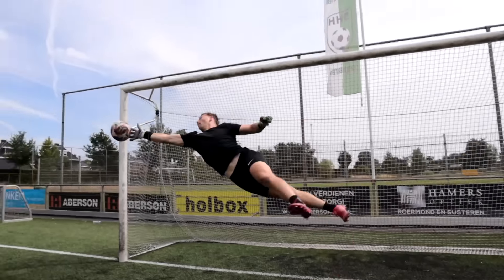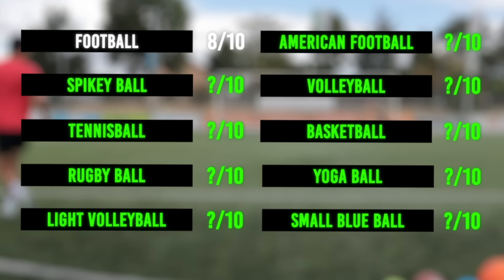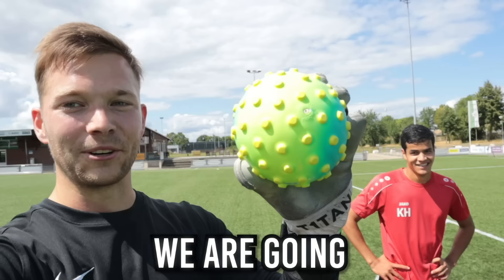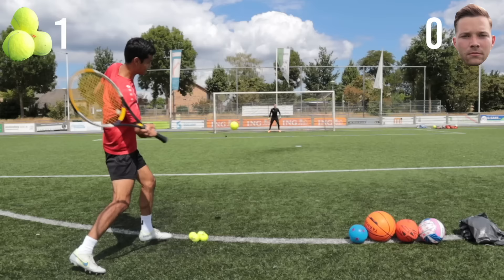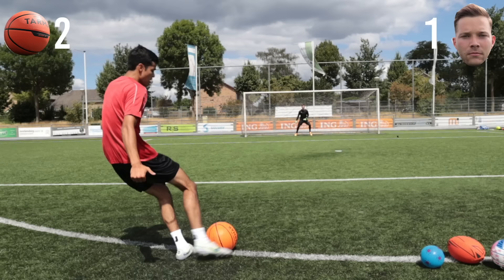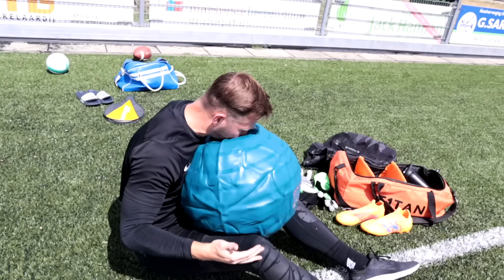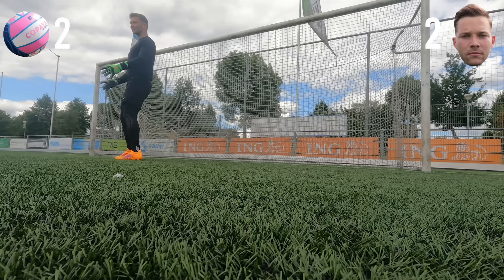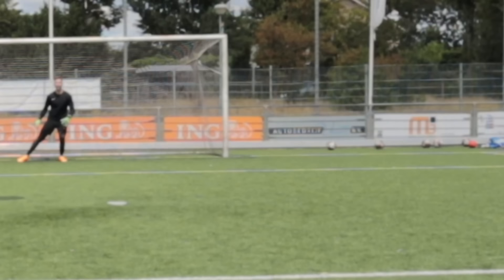Can A Goalkeeper Save Any Type Of Ball?